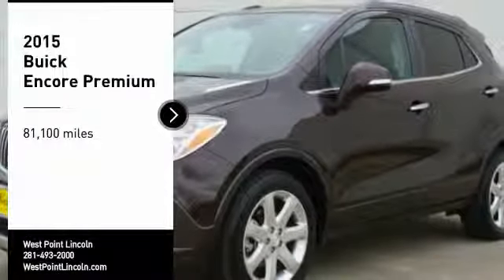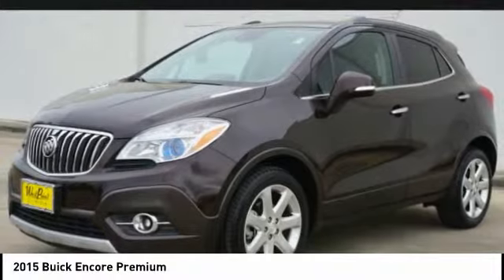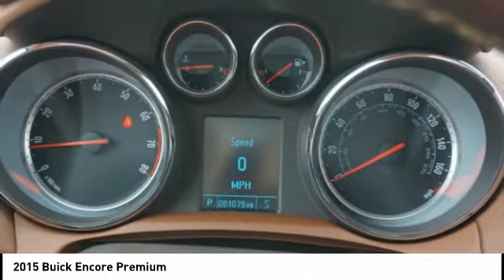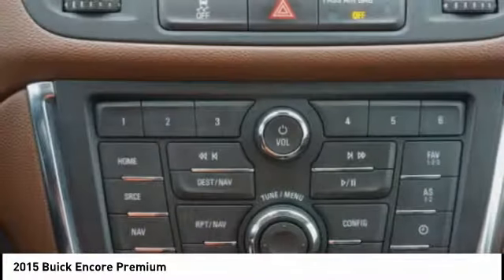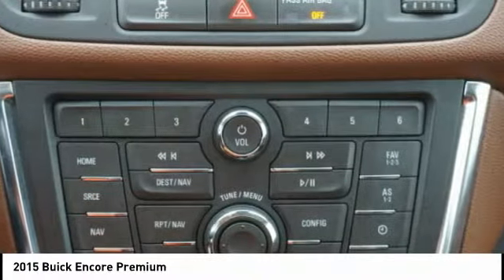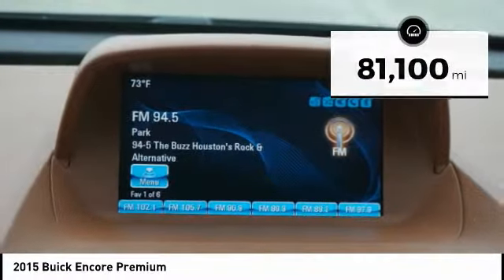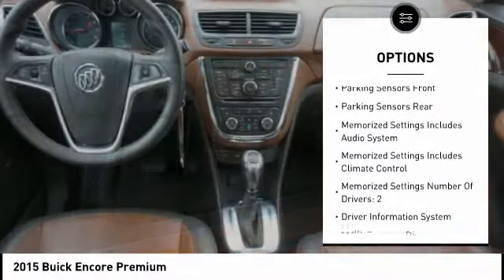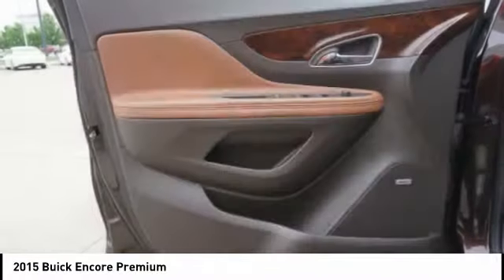2015 Buick Encore Houston TX P24934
2015 Buick Encore Premium

Recent Arrival! Encore Premium, ECOTEC 1.4L I4 SMPI DOHC Turbocharged VVT, Blind spot sensor: warning, Experience Buick Package, Exterior Parking Camera Rear, Navigation System, Power Tilt-Sliding Moonroof, Radio: AM/FM Audio System w/Nav/Single CD Player, SiriusXM Satellite Radio, Wheels: 18 7-Spoke Painted Cast Aluminum. 25/33 City/Highway MPGAwards:  * 2015 IIHS Top Safety Pick   * 2015 KBB.com 5-Year Cost to Own Awards   * 2015 KBB.com Brand Image Awards